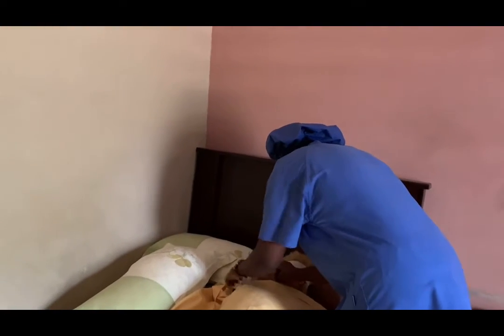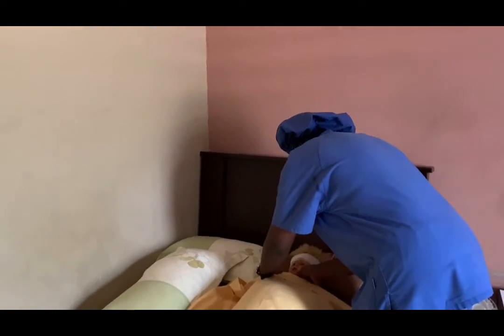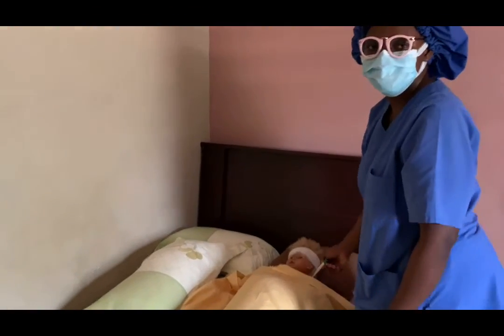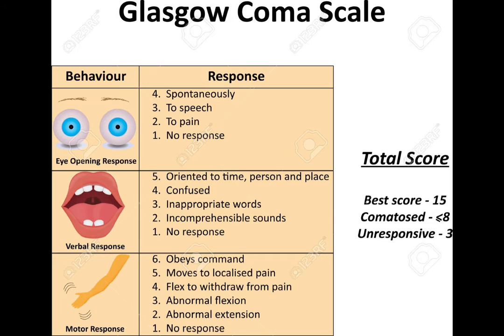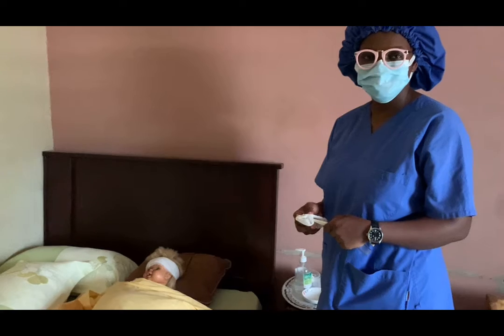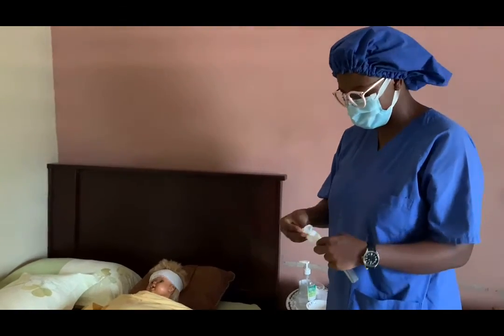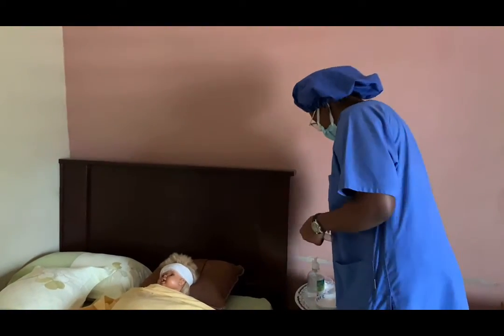Post-op check up on patient who had emergency surgery (head trauma)